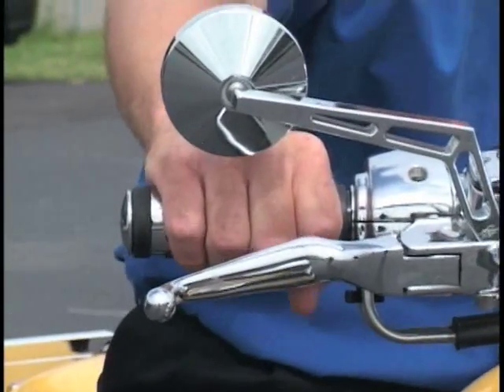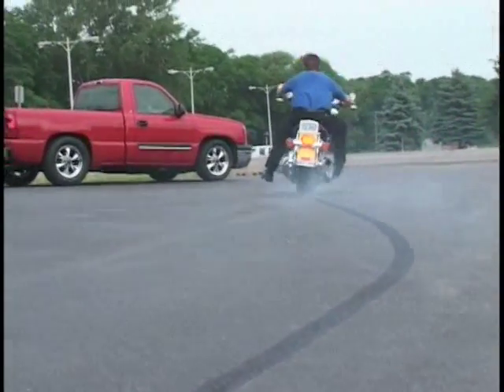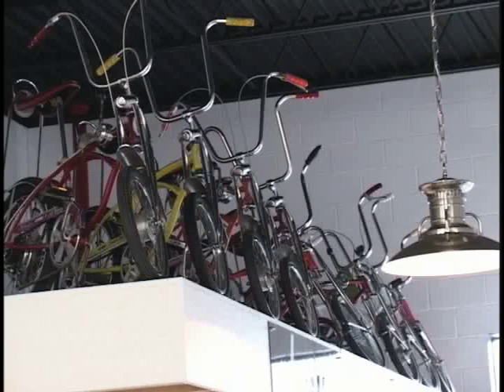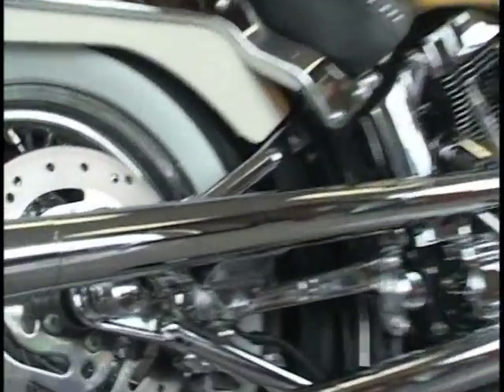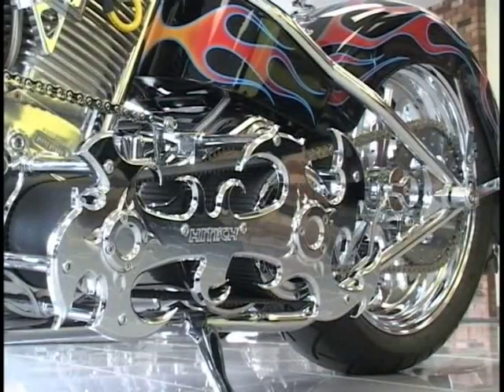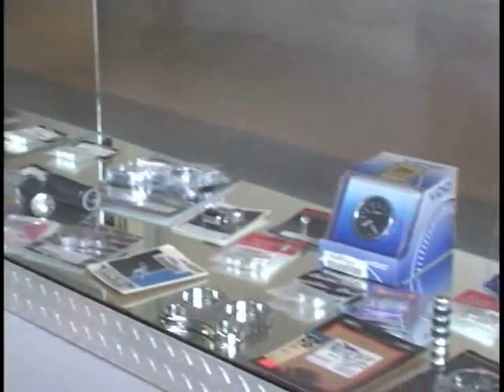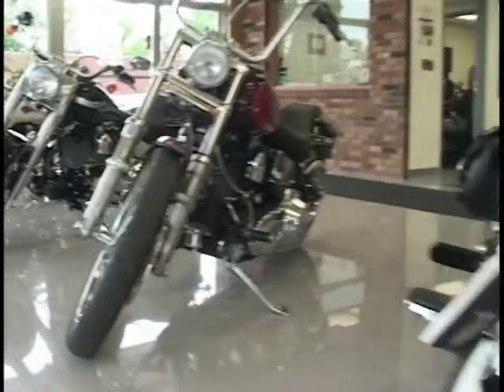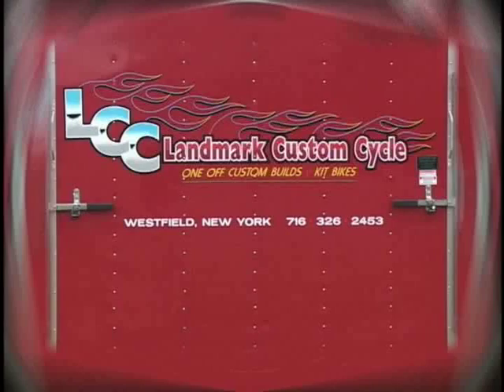Landmark Custom Cycles MPEG 4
Not shot, edited or produced by Rosanna Papalia